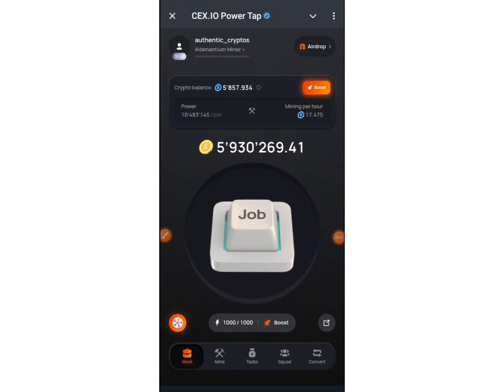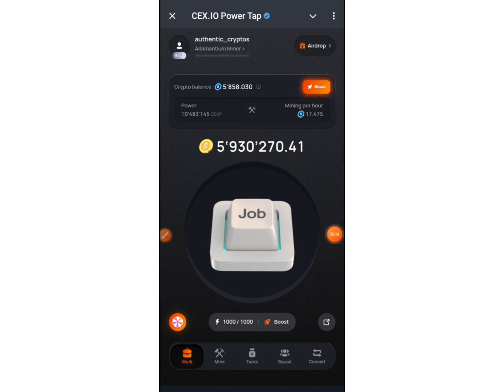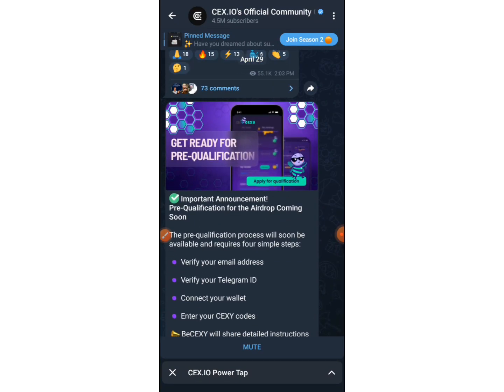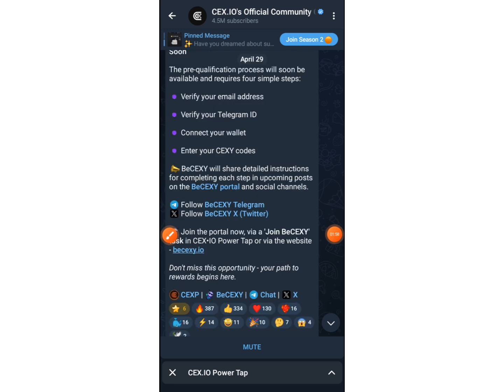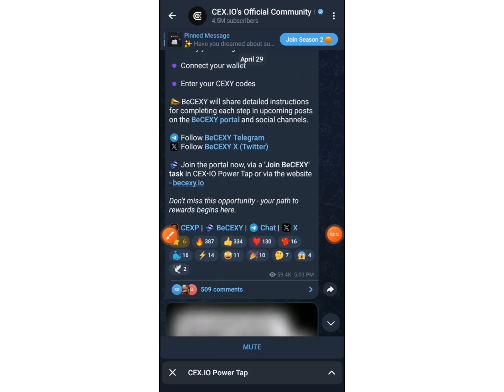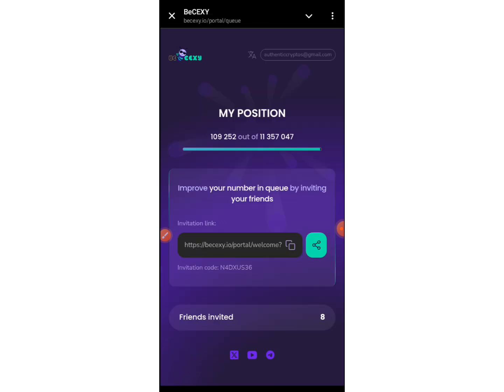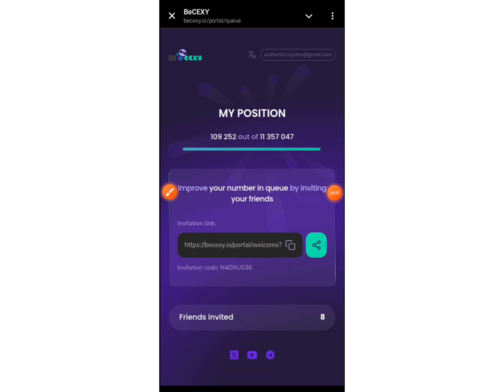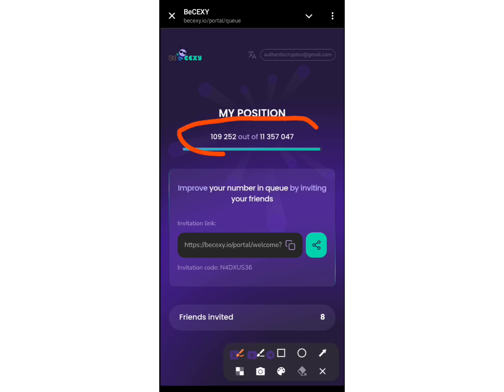Cex.io airdrop pre-qualification, get yourself verified now or loose out on the upcoming airdrop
Join our social channels for more contents on how to make money online legitimately